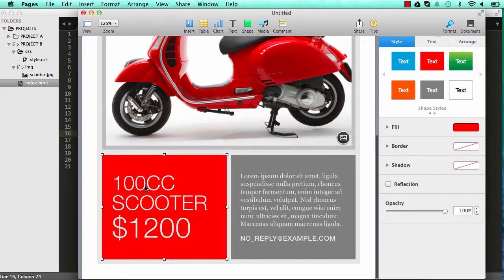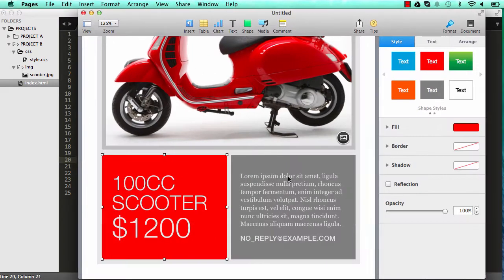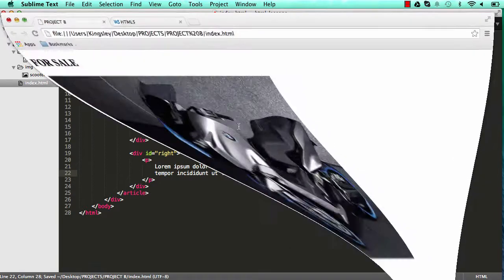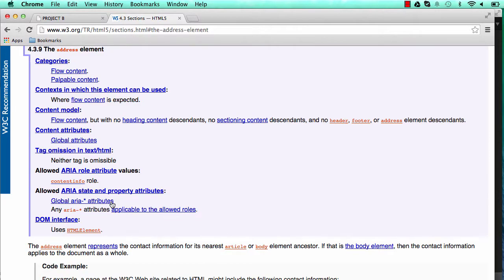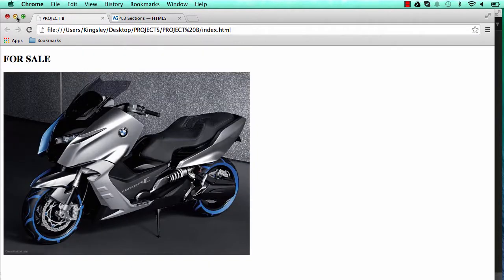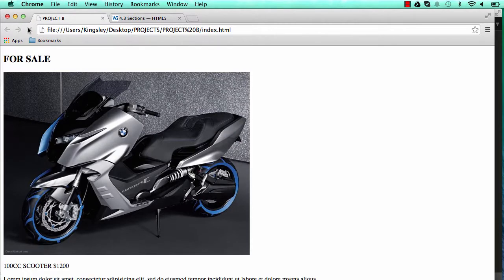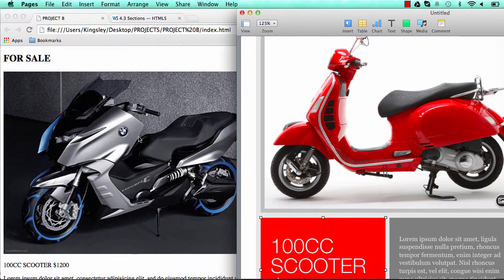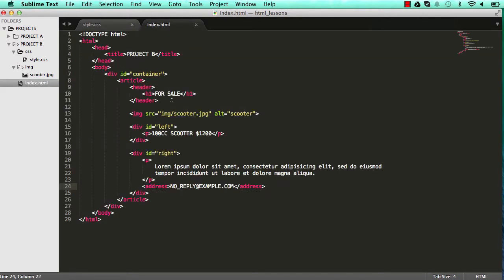Learn HTML5 and CSS for beginners - PROJECT B - LESSON 2